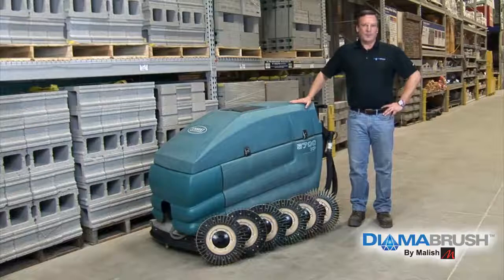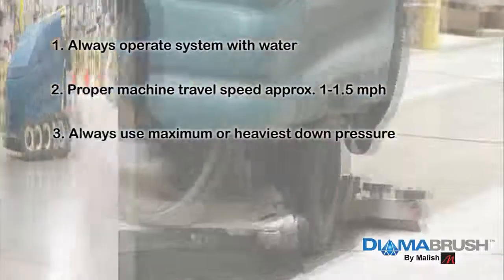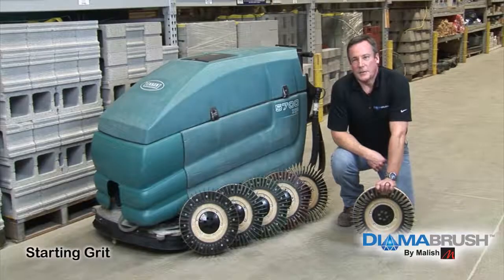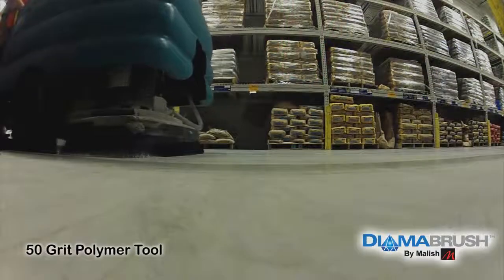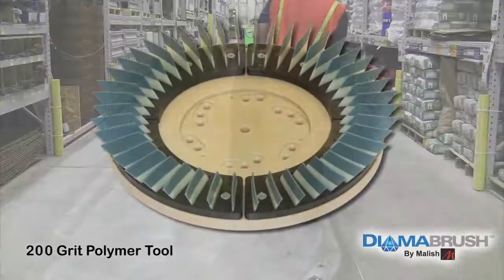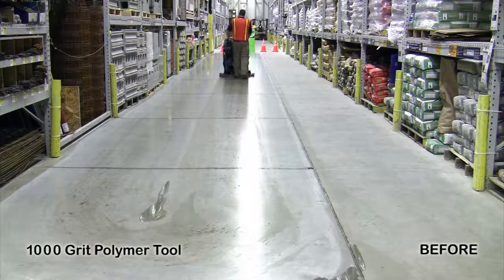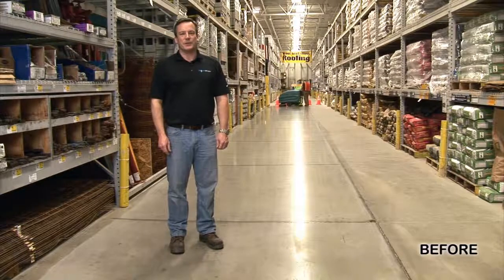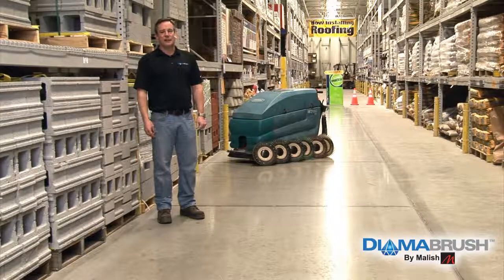Diamabrush Polishing Training